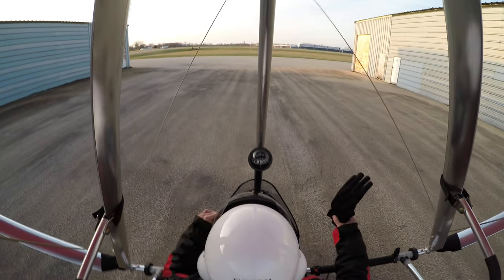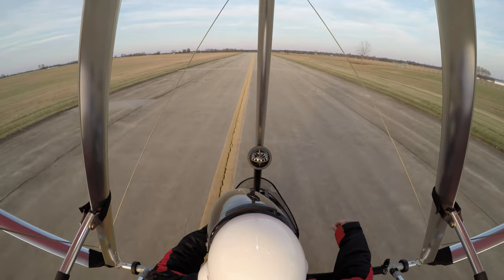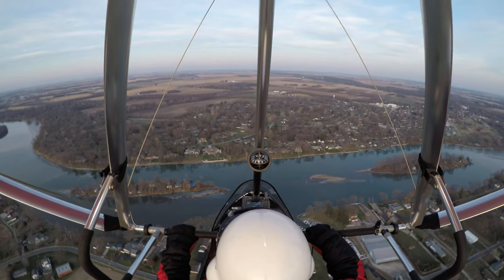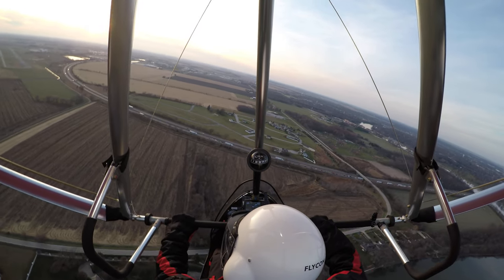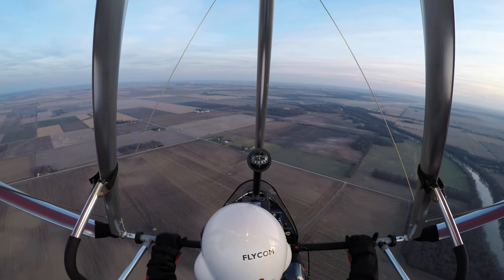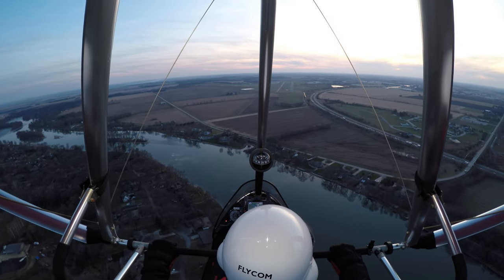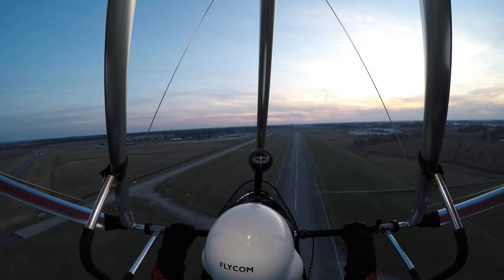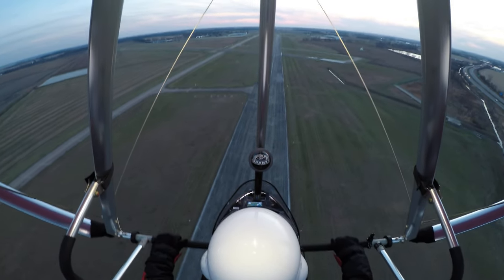FLEXWING FLIGHT 11-23-22 NEW LANDING LIGHT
Flexwing, Weight Shift Control, Microlight Trike